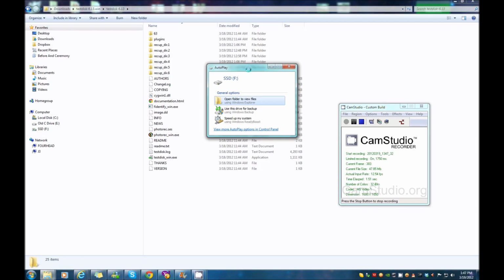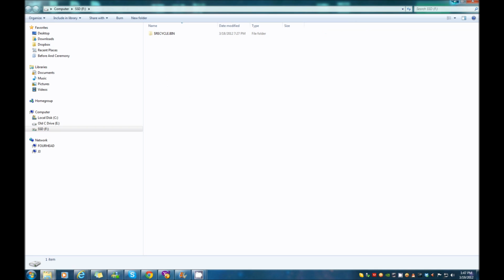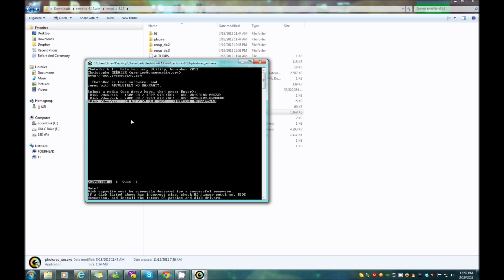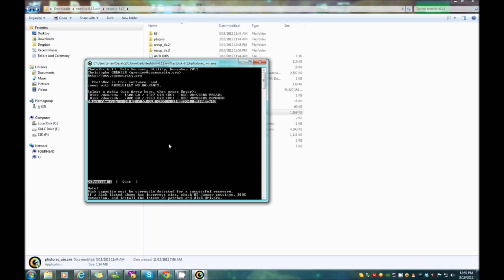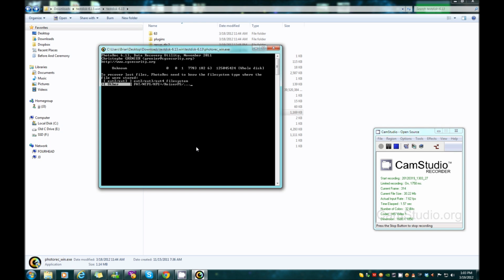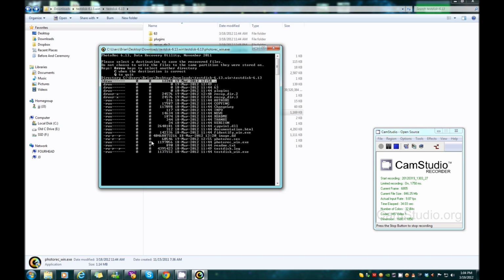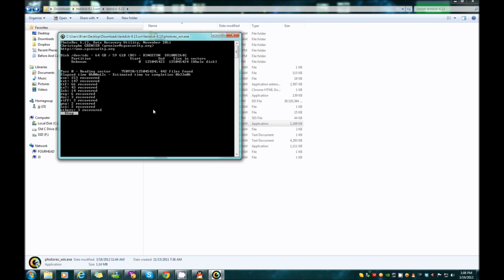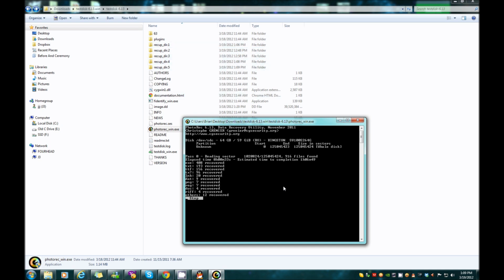Recover Data from a Formatted Drive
If you have accidentally formatted a computer hard drive, or if you Windows says your drive is corrupted and you have formatted it, here is how to recover your files. TestDisk is free and pretty easy to use. Don't be afraid of digging in and trying it out. Whatever you do, don't use the drive. If you do, your files will be almost impossible to recover. If the drive is in your computer, recover the files to another drive, external or internal it doesn't matter.